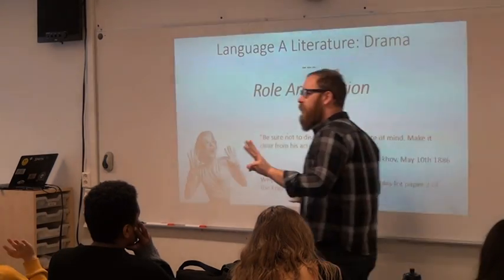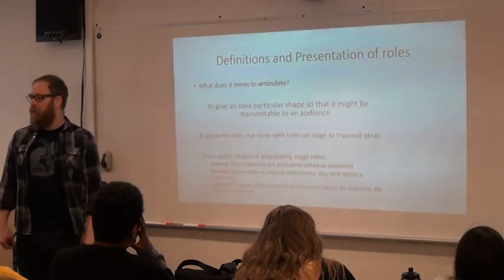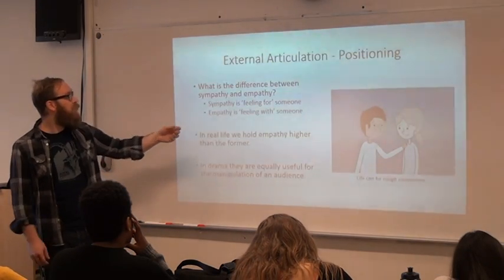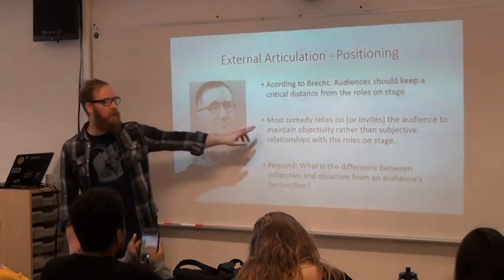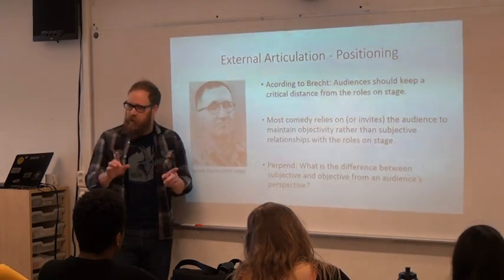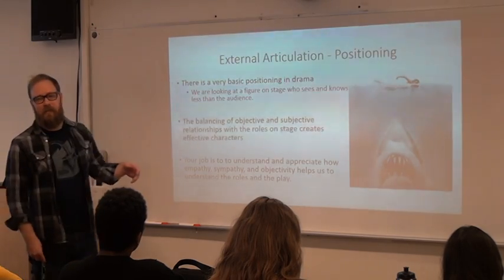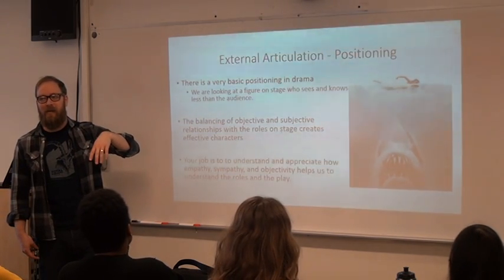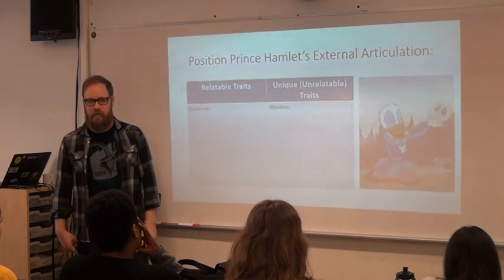Drama Lecture - Role Articulation 1 (2018-02-13)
This short lecture is a follow up to the earlier lecture on role conception. It considers how a playwright makes a role (and the ideas associated with that role) transmittable to an audience by creating a balance of sympathy and empathy for that role.

Source Material:
Wallis, Mick, and Simon Shepherd. Studying Plays. Arnold, 1998.